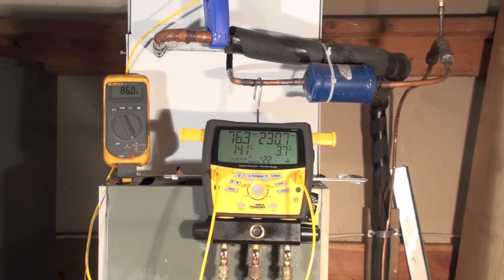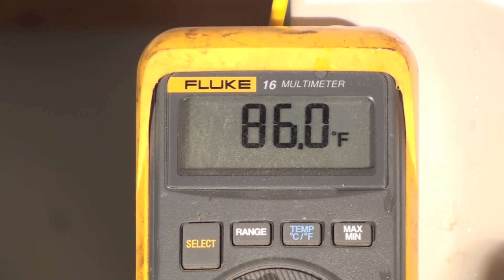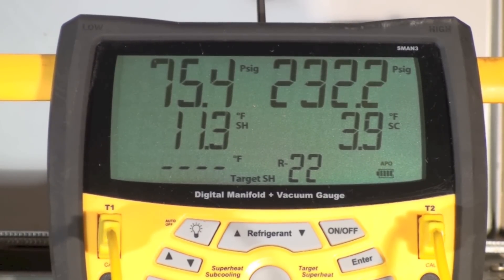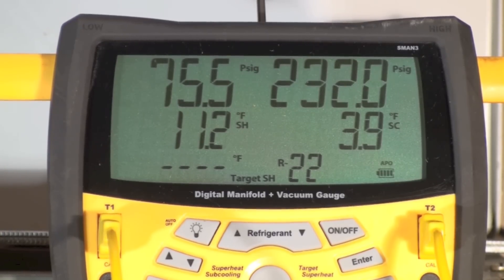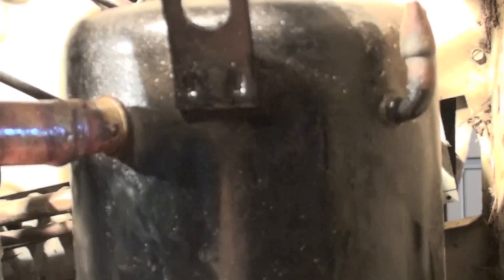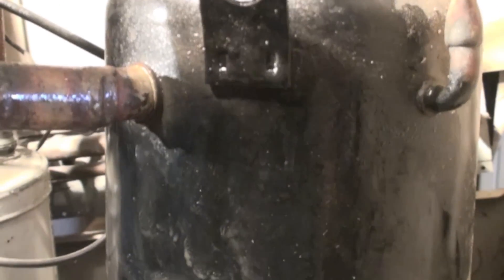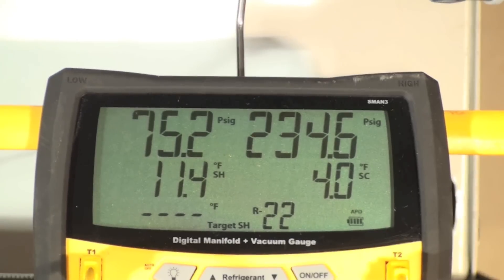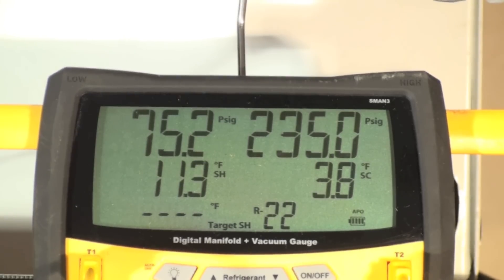High return air temperature effect on suction pressure on the air conditioner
This one covers a test of an air conditioner with high return air temperature to determine how high the suction pressure will go.